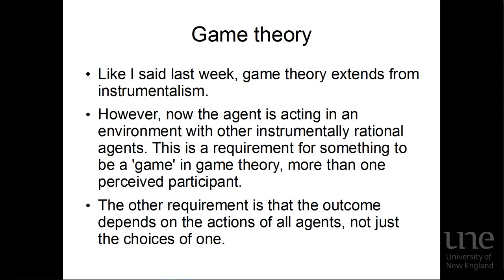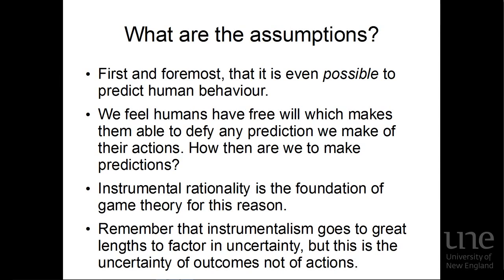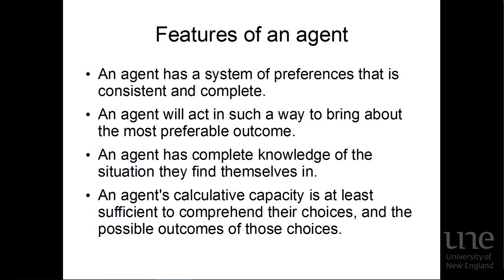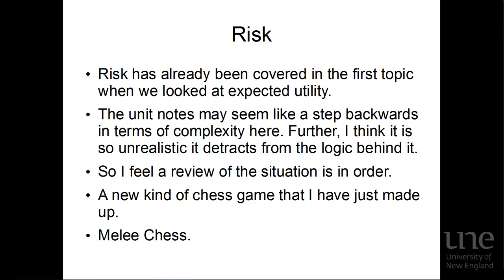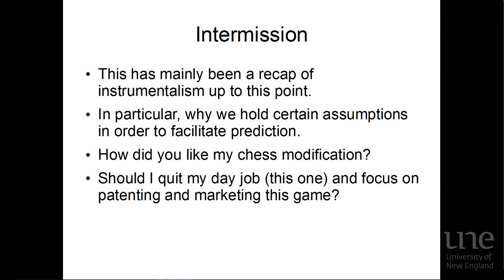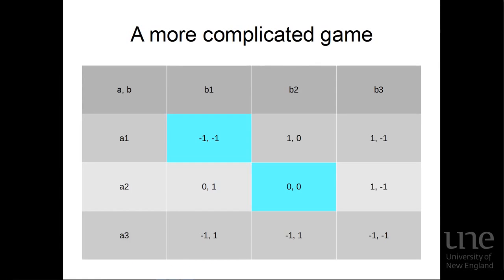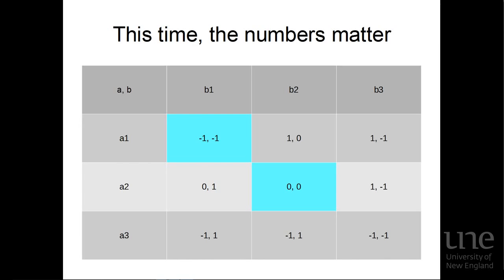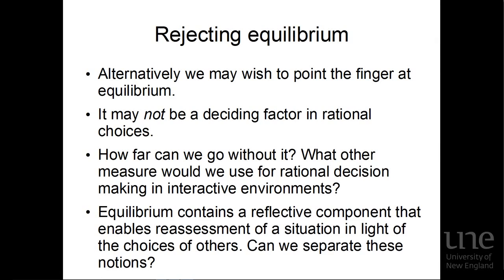XOU466 phil 385 lecture 7